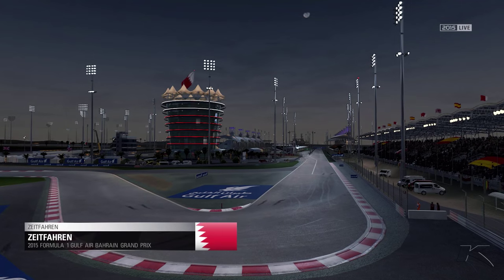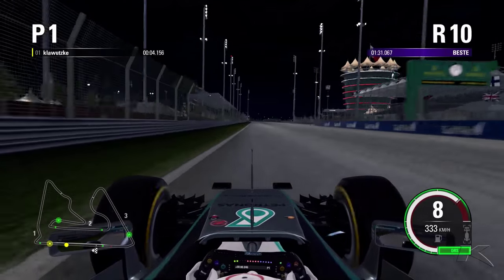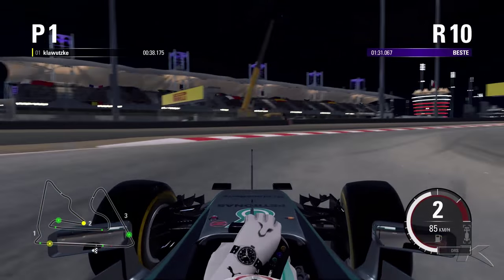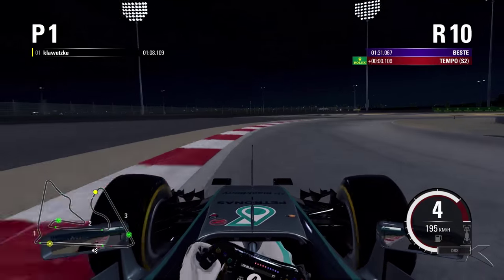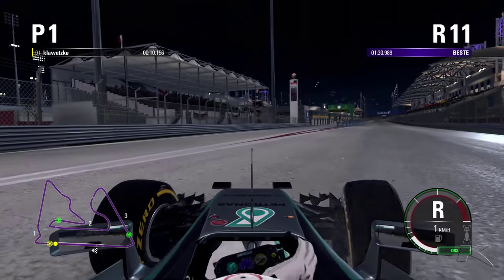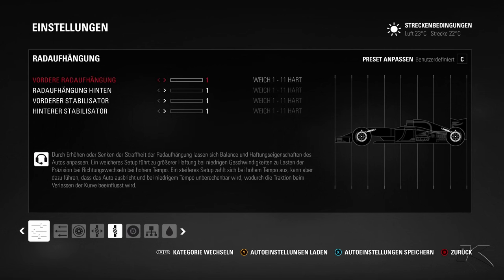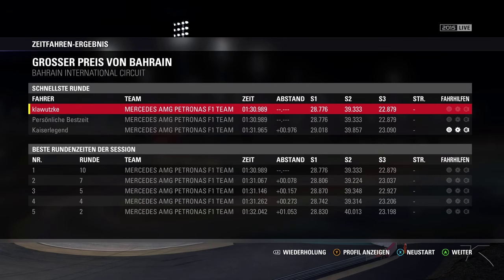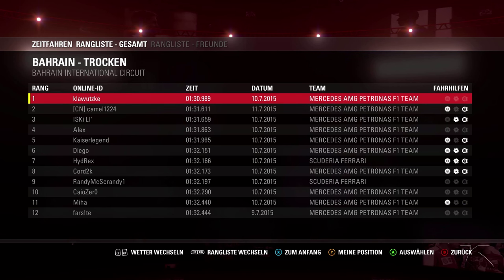F1 2015 Bahrain Setup + Hotlap 1:30.989 [PC][Gamepad][HD+]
This was the world record by the date of 10th July 2015. It is beaten already!
Race like a champion in F1 2015 and get closer than ever before to the experience of racing in the world's most glamorous, exciting and prestigious motorsport. F1 2015 puts you in the heart of the action with a stunning new game engine that recreates the blisteringly fast and highly responsive racing cars of Formula One and features all-new 'broadcast presentation' that immerses you in the unique race day atmosphere. F1 2015 is the official videogame of the 2015 FIA Formula One World Championship and also features fully playable 2014 FIA Formula One World Championship bonus content. Compete as your favorite Formula One star in the new Championship Season and push yourself to the limit in the challenging Pro Season mode. Hone your skills in the new Online Practice Session, and then challenge your friends and racing rivals from across the world in Online Multiplayer.
Gameplay by klawutzke (2015)